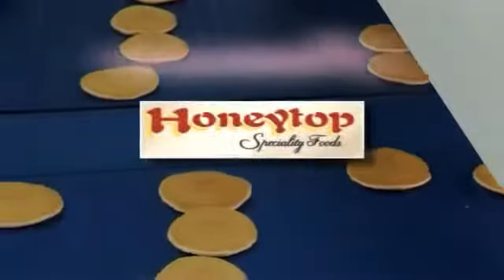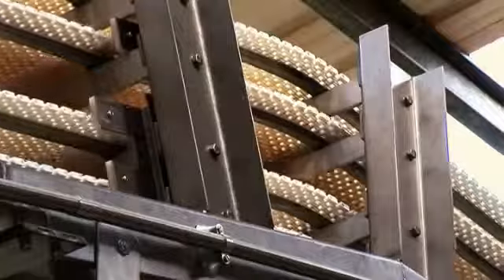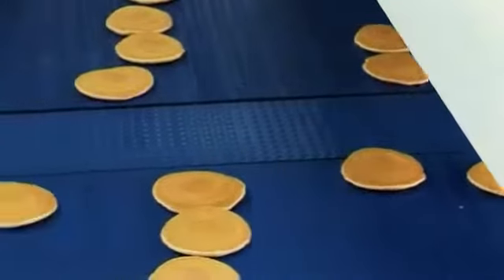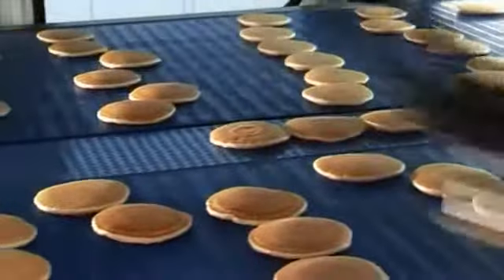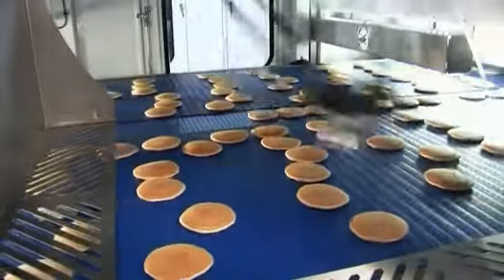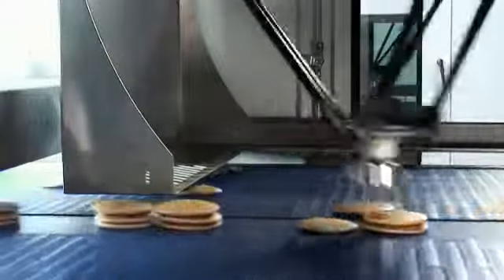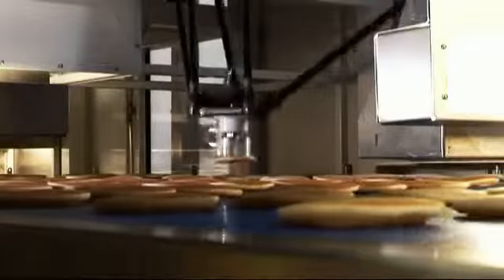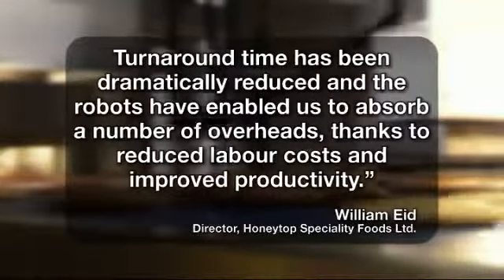ABB Robotics Picking pancakes